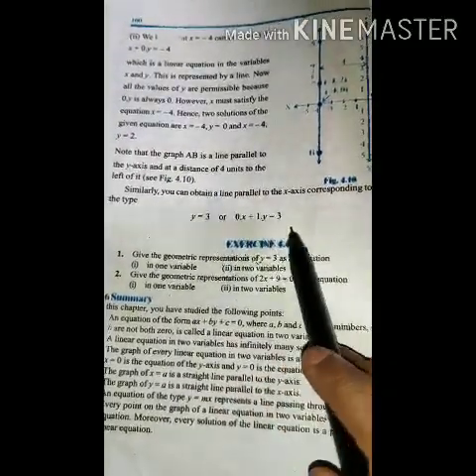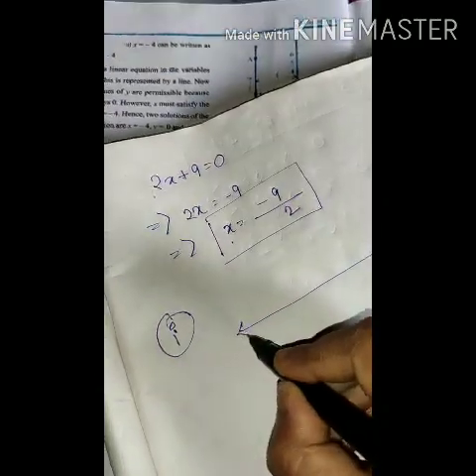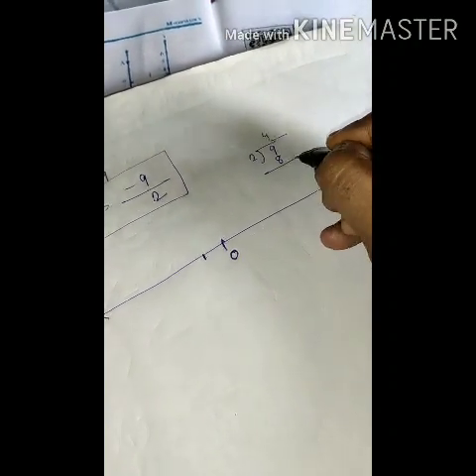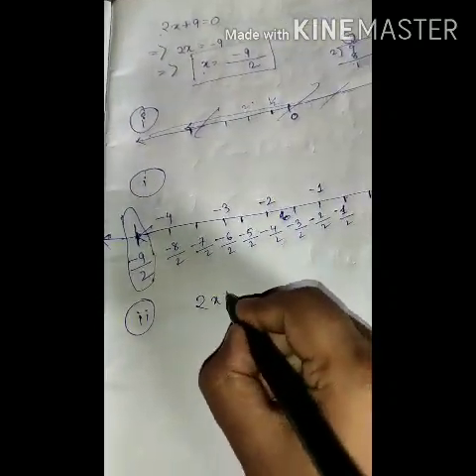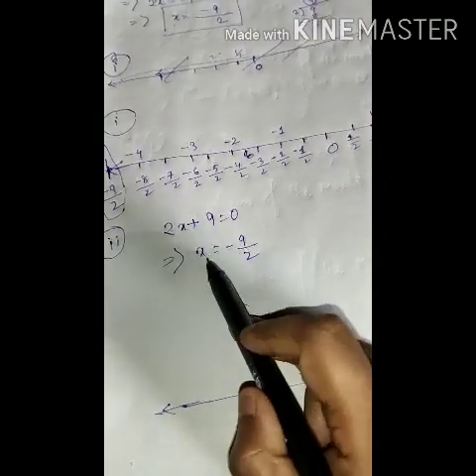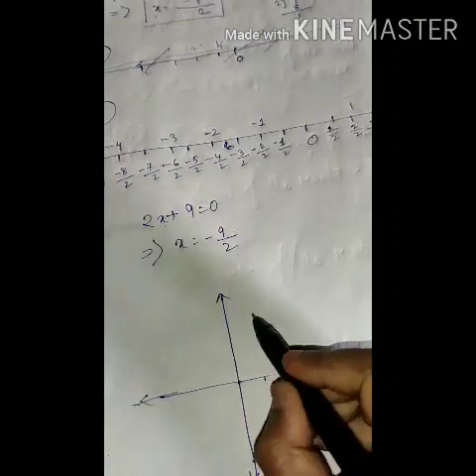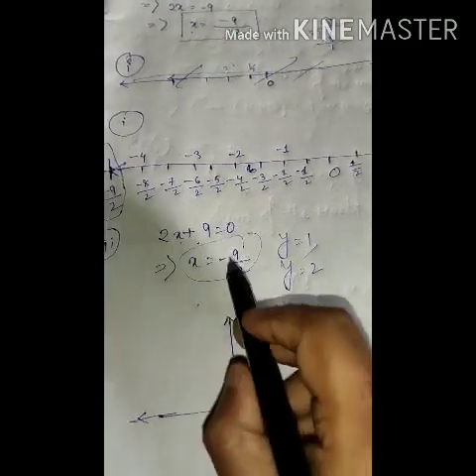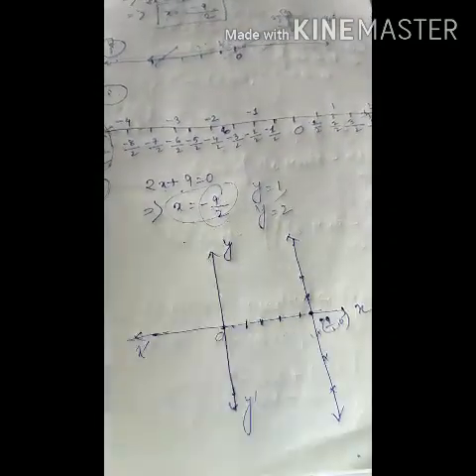Class 9 maths